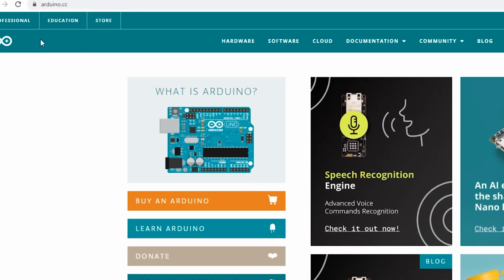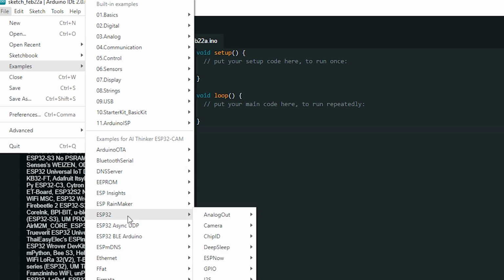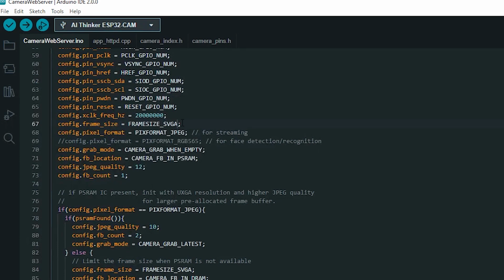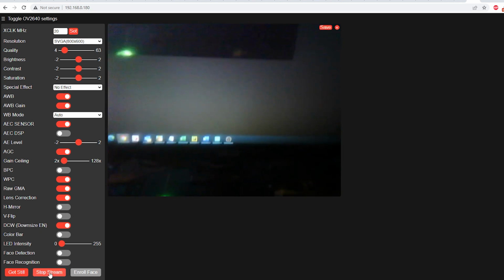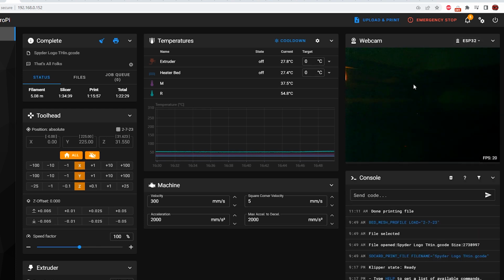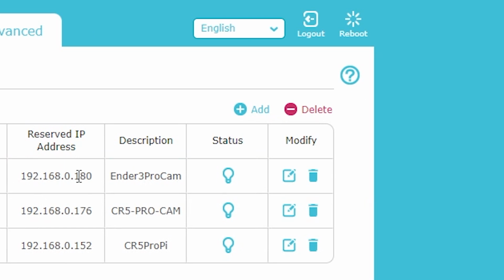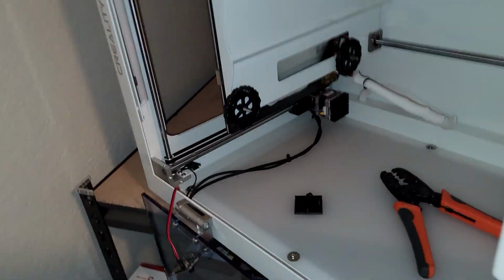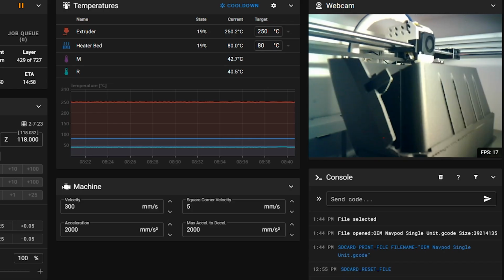EASILY Add An IP Camera to Your 3D Printer - WORKS WITH ANY FIRMWARE!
This video goes over the setup and installation process of adding an IP camera to your 3D printer using an ESP32 Wi-Fi camera. Part of this video is specific to the CR-5 Pro H / CR-5 Pro / CT380 printer, but this process will work for any 3d printer using Klipper, Marlin, Reprap or any other firmware you may have on your printer.

Here's the stuff you'll need:

ESP32 Camera

5v Buck Converter

Dupont Connector Kit

22 Gauge Wire

Wire Crimper

Stuff Specific to the CR-5 Pro:

Assorted M4 Bolts and Nuts